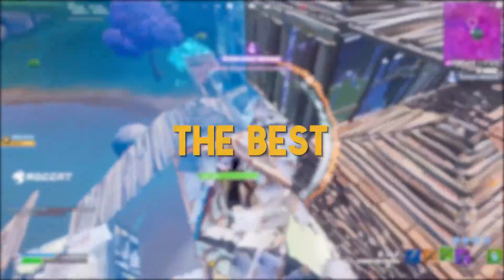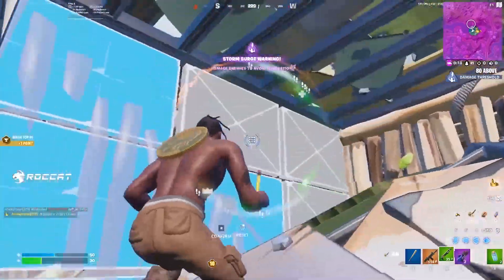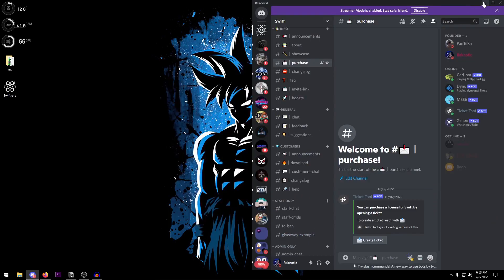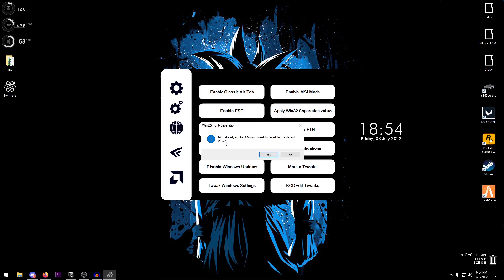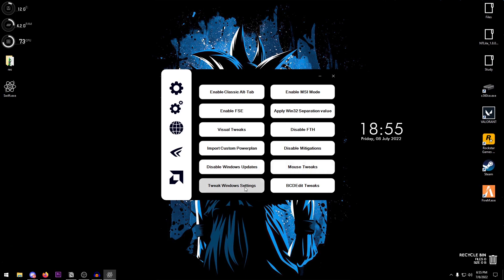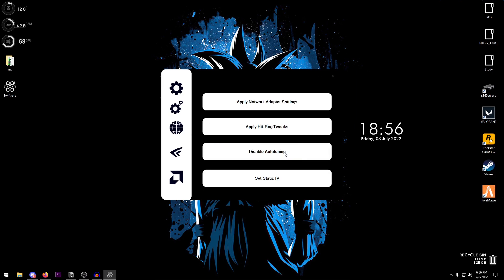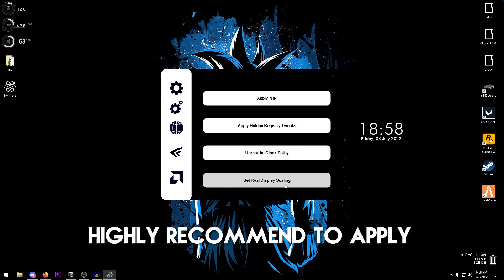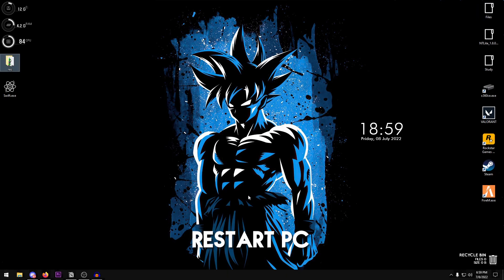Optimize Windows 10 /11 for Ultimate Gaming & Performance - NEW Utility Method *2022*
In this video, I show you How to Optimize Windows 10/11 for ultimate gaming and performance using a utility that was developed by our team in order to easily tweak Windows 10/11 for ultimate gaming, performance & productivity. This will help you Fix FPS drops, lower system latency and boost FPS in games like Fortnite & valorant, etc with its wide variety of very useful and powerful built-in tweaks and settings which can all be applied very easily through the utility. With 24/7 customer support and only costing €24 it's a steal. The utility has basic, advanced, network and GPU tweaks which are showcased in the video in order to help you increase the performance of your windows for gaming on all ends.

► Title: 🔧 Optimize Windows 10 /11 for Ultimate Gaming & Performance - NEW Method *2022*